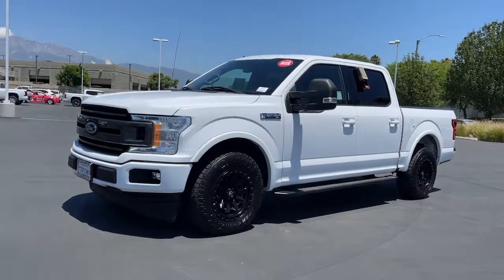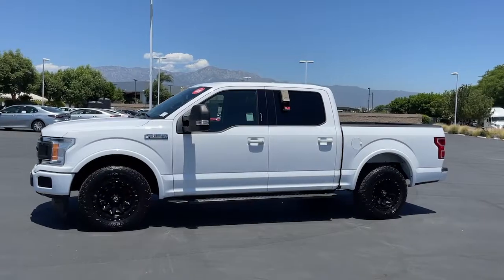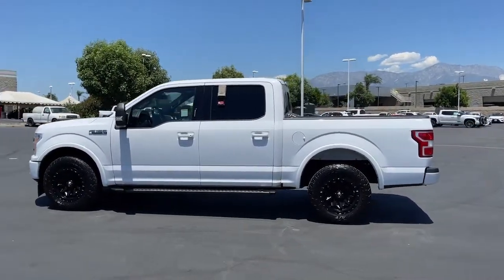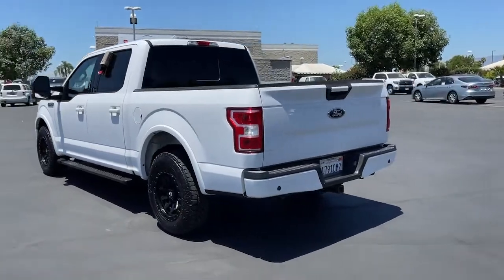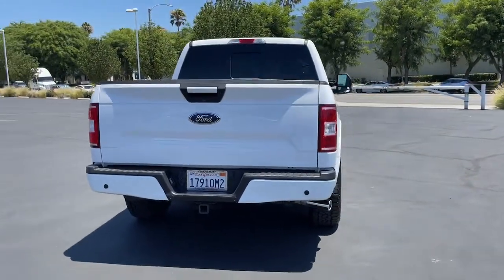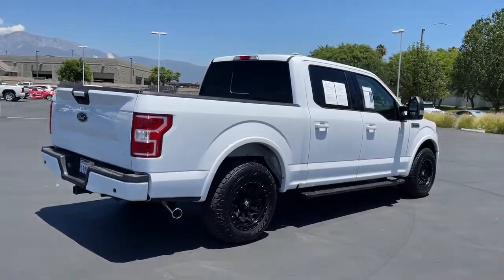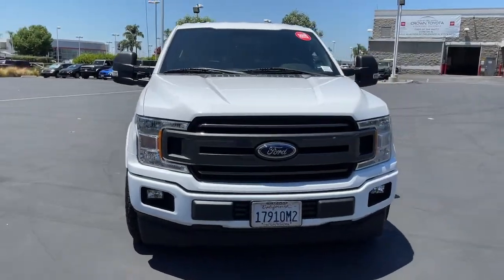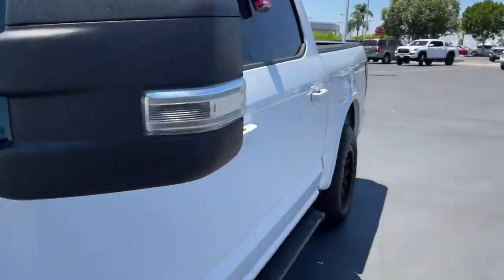2018 Ford F-150 used, Ontario, Corona, Riverside, Chino, Upland, Fontana, CA 2095079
2018 Ford F-150

Crown Toyota
1201 Kettering Drive

2018 Ford F-150 XLT 10-Way Power Driver & Passenger Seats 110V/400W Outlet 2-Bar Style Grille w/2 Minor Bars Painted Dark 2-Bar Style Grille w/Chrome 2 Minor Bars 3.55 Axle Ratio 4.2 Productivity Screen in Instrument Cluster Accent-Color Step Bars Auto-Dimming Rear-View Mirror Body-Color Door & Tailgate Handles Body-Color Front & Rear Bumpers Box Side Decals Chrome Door & Tailgate Handles w/Body-Color Bezel Chrome Step Bars Class IV Trailer Hitch Receiver Cloth 40/20/40 Front Seat Equipment Group 302A Luxury Exterior parking camera rear: With Dynamic Hitch Assist Fixed Backlight w/Privacy Glass Heated Front Seats Illuminated entry Integrated Trailer Brake Controller Leather-Wrapped Steering Wheel Navigation System Panic alarm Power Glass Heated Sideview Mirrors Power-Adjustable Pedals Power-Sliding Rear Window Pro Trailer Backup Assist Radio: Single-CD/SiriusXM w/7 Speakers Rear Under-Seat Storage Rear Window Defroster Remote keyless entry Remote Start System Reverse Sensing System Security system Single-Tip Chrome Exhaust Speed control Steering wheel mounted audio controls SYNC SYNC 3 Telescoping steering wheel Traction control Trailer Tow Package Upgraded Front Stabilizer Bar Voice-Activated Touchscreen Navigation System Wheels: 18 6-Spoke Machined-Aluminum XLT Chrome Appearance Package XLT Sport Appearance Package.Crown Toyota typically sells between 600 and 700 new vehicles every month making it a top five Toyota dealer in the nation! We get more clean one owner trade-in vehicles than any dealer in the Inland Empire! Most car dealers have to buy their inventory from rental car companies or auctions. The vehicles that end up at auctions are usually those that other dealers have rejected for some reason. We rarely need to go out and buy inventory for our used car department. Please stop by soon and check out our huge selection of clean one owner cars trucks vans and SUVs. Many of which are Toyota Certified with low interest financing and a great warranty built in! Shop the smart way at John Elways Crown Toyota! At John Elways Crown Toyota we focus on whats really important - your experience. One Price Simple No Games.At John Elways Crown Toyota we focus on whats really important - your experience. Our One Price Simple No Games philosophy takes the hassle and frustration out of buying a vehicle. We monitor the market for what each vehicle is actually selling for after all the hours of back and forth negotiation. Then we post one price - our BEST price - on every vehicle upfront saving you time and frustration. John Elway wants to be YOURToyota dealer.
ENGINE: 5.0L V8  -inc: auto start-stop technology and flex-fuel capability  GVWR: 6 800 lbs Payload Package  3.15 Axle Ratio,Rear Wheel Drive,Power Steering,ABS,4-Wheel Disc Brakes,Brake Assist,Aluminum Wheels,Tires - Front All-Season,Tires - Rear All-Season,Conventional Spare Tire,Power Mirror(s),Intermittent Wipers,Variable Speed Intermittent Wipers,Privacy Glass,Power Door Locks,Daytime Running Lights,Automatic Headlights,Fog Lamps,AM/FM Stereo,CD Player,MP3 Player,MP3 Player,Steering Wheel Audio Controls,Bluetooth Connection,Telematics,Auxiliary Audio Input,Smart Device Integration,Requires Subscription,Cloth Seats,Split Bench Seat,Driver Adjustable Lumbar,Passenger Adjustable Lumbar,Pass-Through Rear Seat,Rear Bench Seat,Adjustable Steering Wheel,Power Windows,Keyless Entry,Power Door Locks,Cruise Control,A/C,Driver Vanity Mirror,Passenger Vanity Mirror,Floor Mats,Power Windows,Power Door Locks,Immobilizer,Security System,Traction Control,Stability Control,Traction Control,Front Side Air Bag,Tire Pressure Monitor,Driver Air Bag,Passenger Air Bag,Passenger Air Bag Sensor,Driver Restriction Features,Front Head Air Bag,Rear Head Air Bag,Child Safety Locks,Back-Up Camera